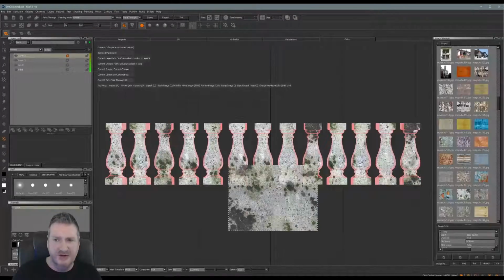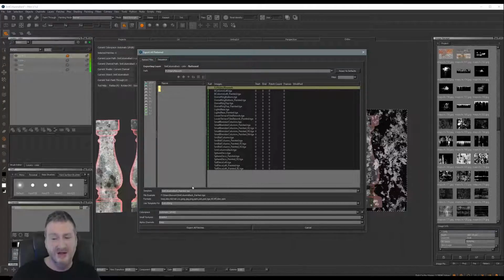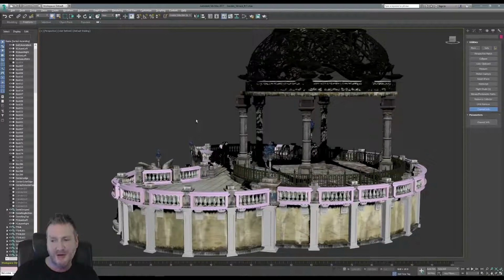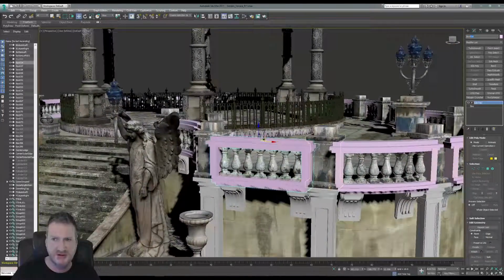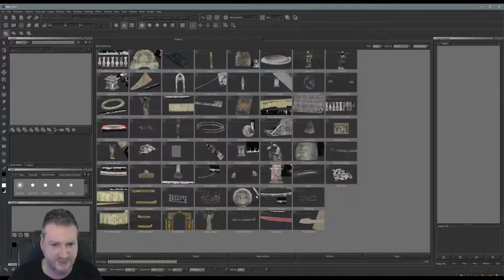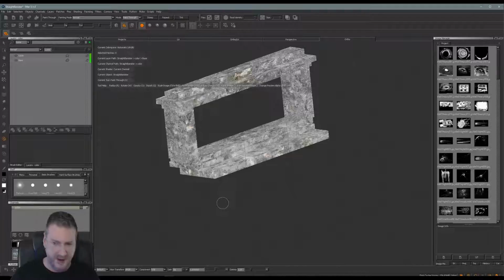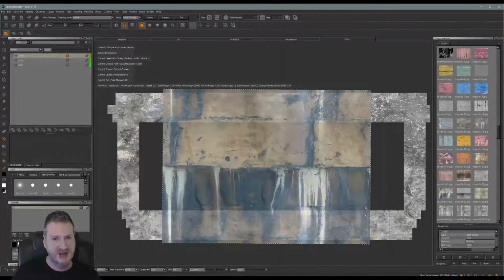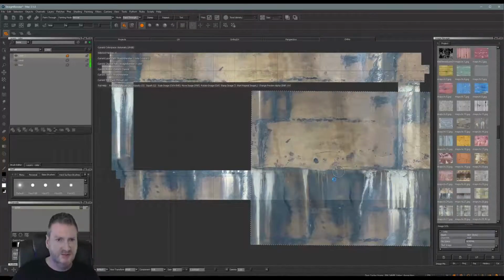Modeling Garden Terrace Stream 22 NOV 2016 - Part 2